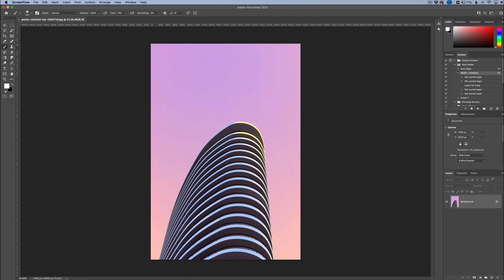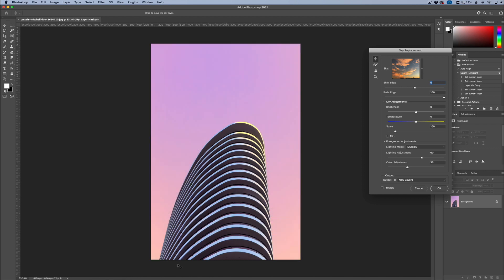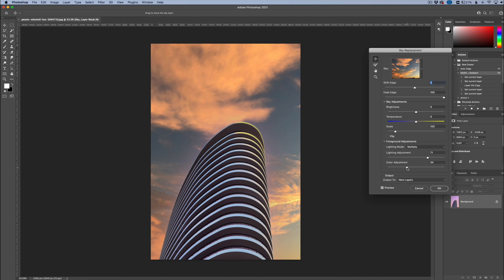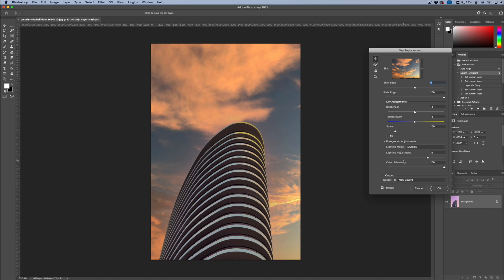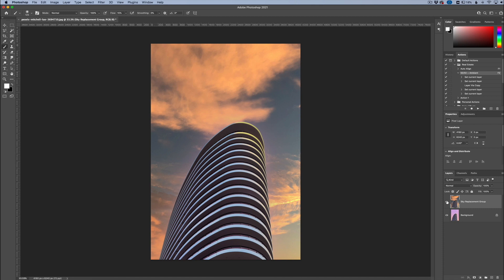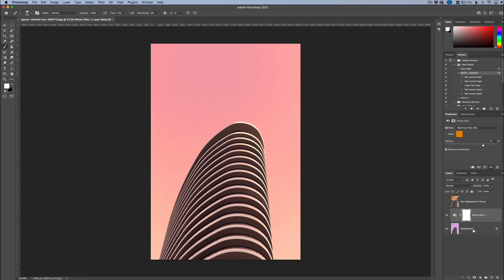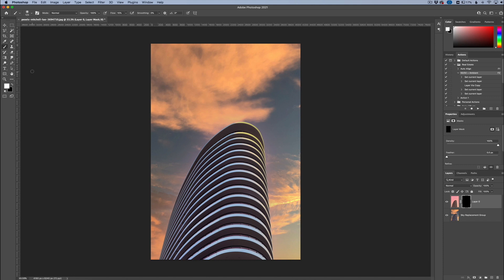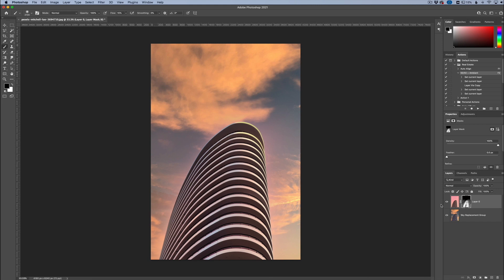Refining Colors Using The Photoshop Sky Replacement Tool